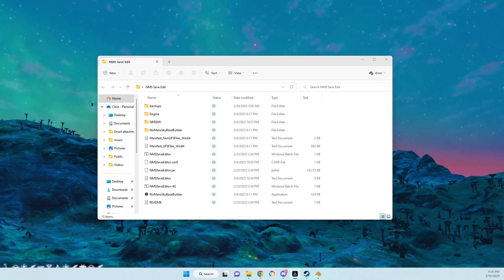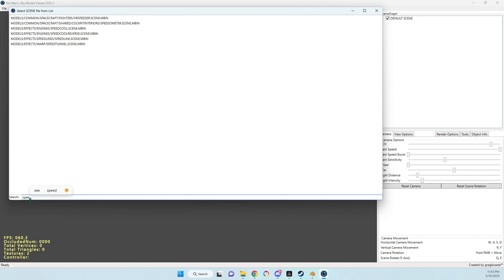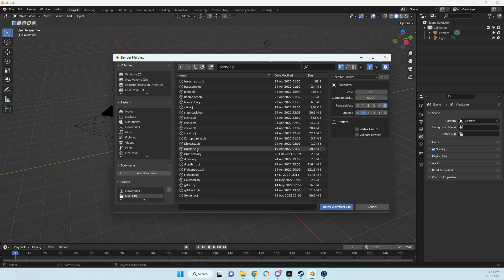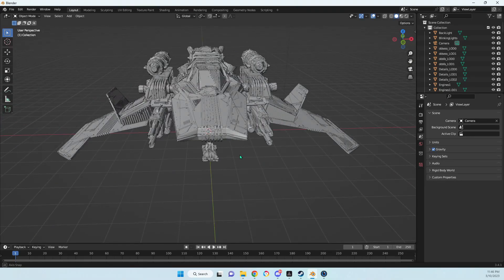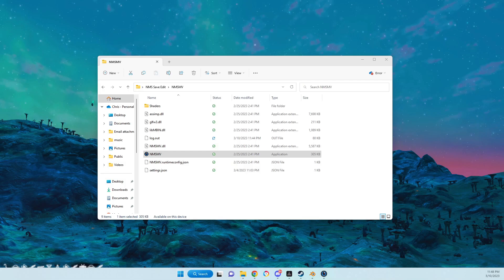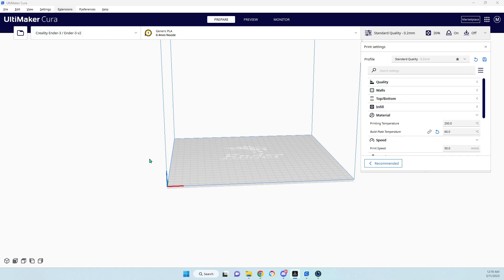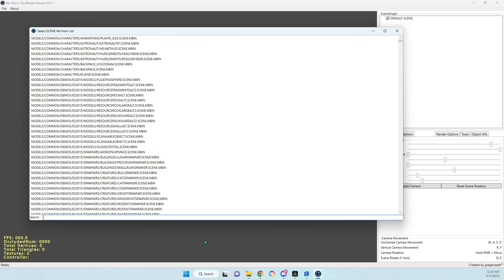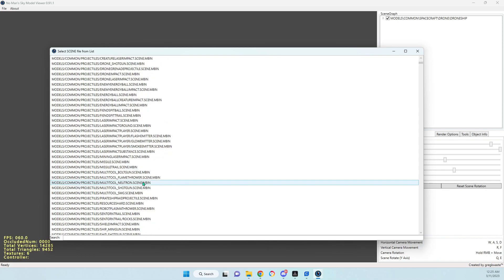Find Files Fast! No Man's Sky Model Viewer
Here I play all sorts of games and I love to share my gameplay with all of you out there.

My set up:

PC: Cyberpower pc I7 processor NVIDIA 3060ti
Console's: PS5, PS4, XBOX One S, Nintendo Switch, Steam Deeck,  Elgato HD 60+
Microphone: Hyper x Quad Cast.
Headset: Sony INZONE H7